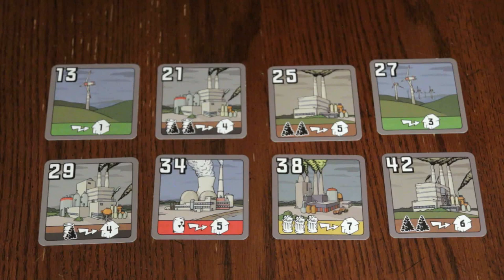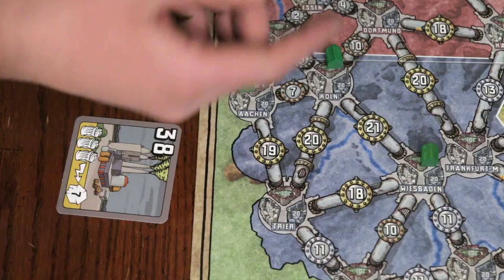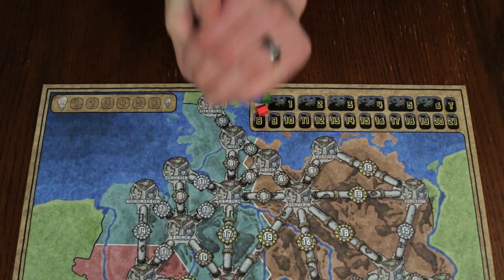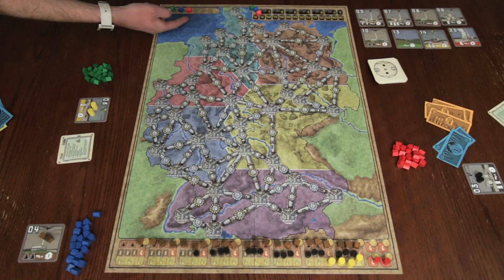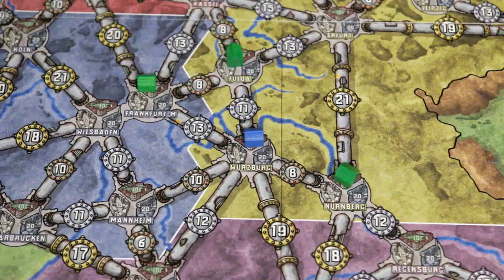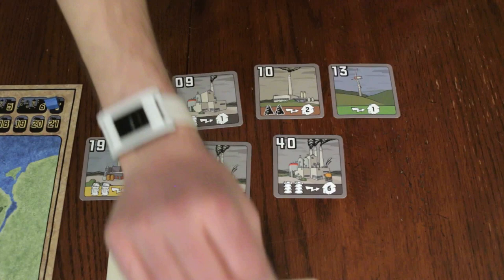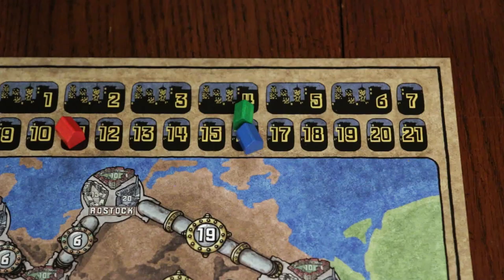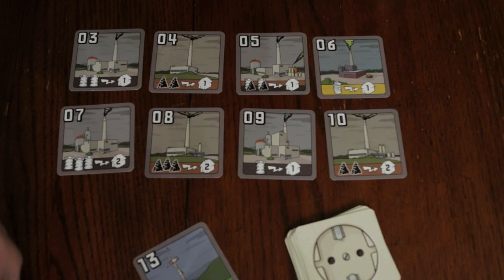How to play Power Grid - Games Explained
A short but complete explanation of the rules of Power Grid!

Learn how to play with this quick video!

0:19 Basics
2:02 The 5 Phases
2:13 Determine Player Order
2:27 Auction Power Plants
4:10 Buy Resources
4:37 Build
5:55 Beaurocracy
7:08 The 3 Steps
8:14 Game End / Rule Exceptions
8:44 Setup